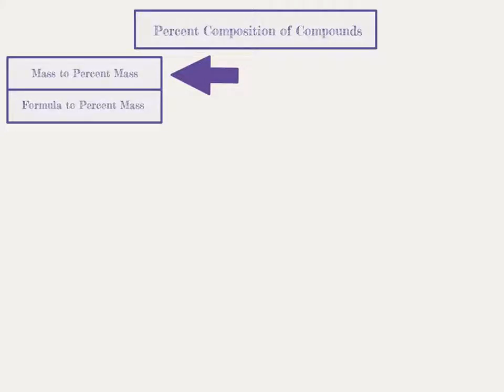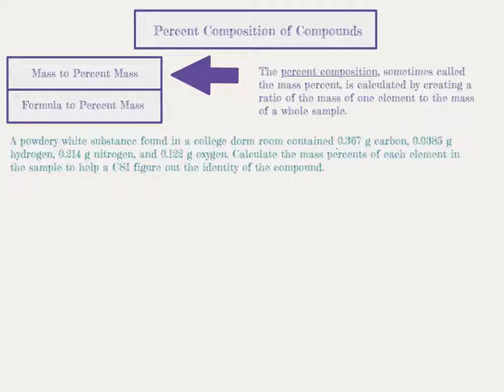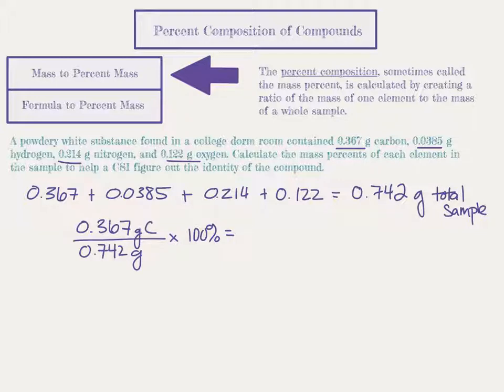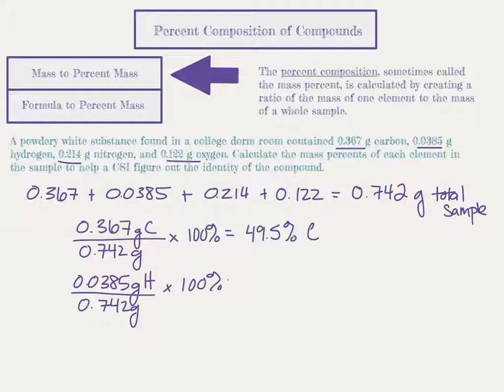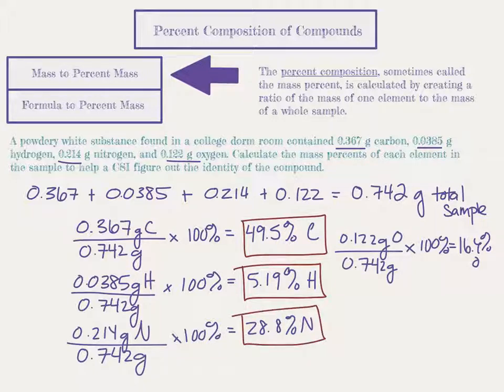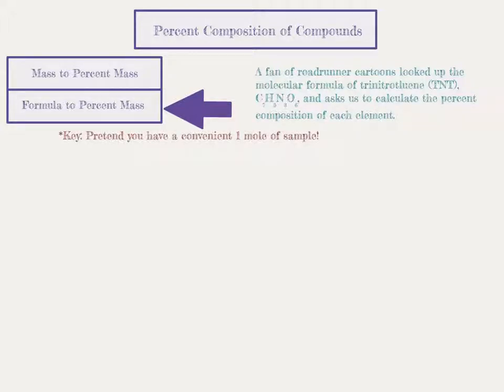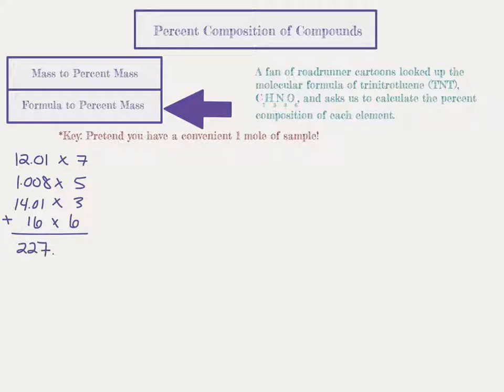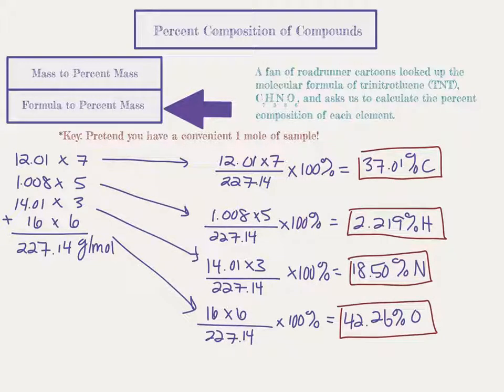College Chemistry—Percent Composition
This project was created with Explain Everything™ Interactive Whiteboard for iPad. This video covers mass percent composition questions from mass amounts to percents and molecular formulas to percents.